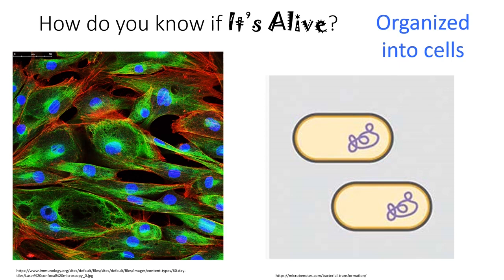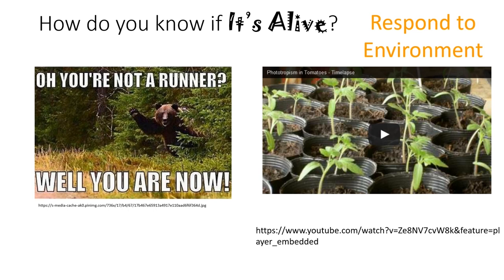Chapter 1 4 Alive Cells and Reponse